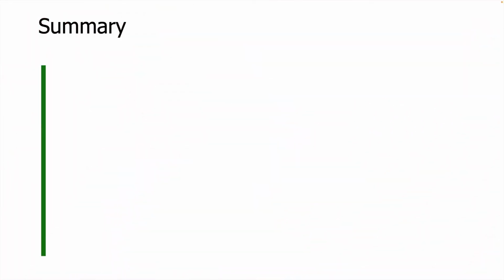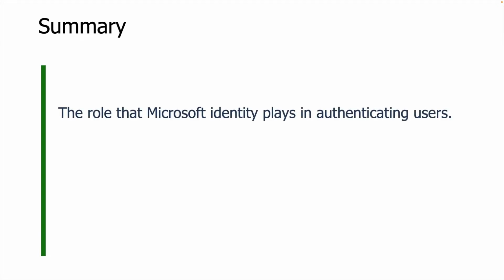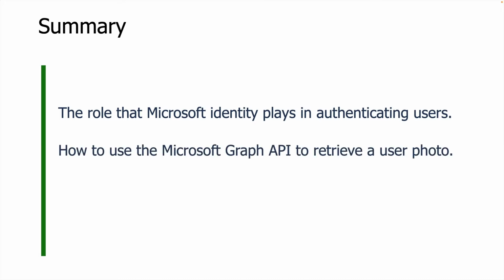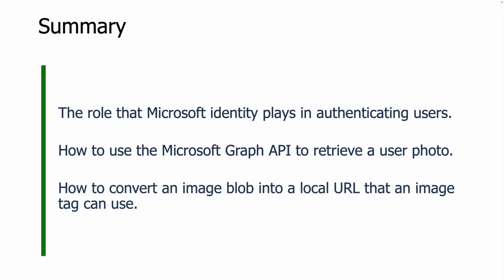Module 3: Summary | Microsoft Graph Fundamentals for Beginners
In this video, you'll learn how Microsoft Graph can be used to retrieve a user's profile photo.

Topics discussed include:
⭐️ How Microsoft Graph permissions and consent work to determine what data can be accessed.
⭐️ How to use an access token to make a call to the Microsoft Graph /me/photo/$value API to retrieve user information.
⭐️ How to convert an image blob object into a local URL.